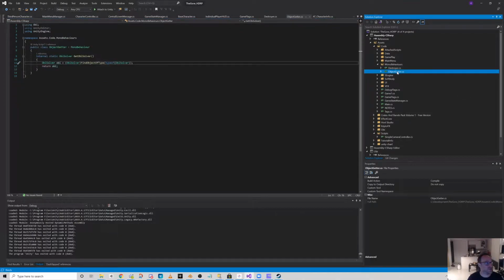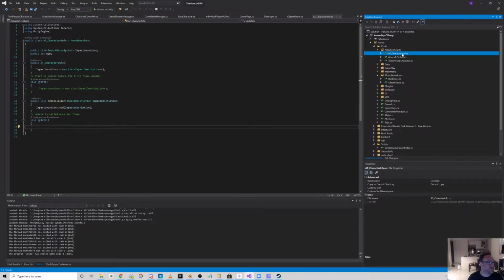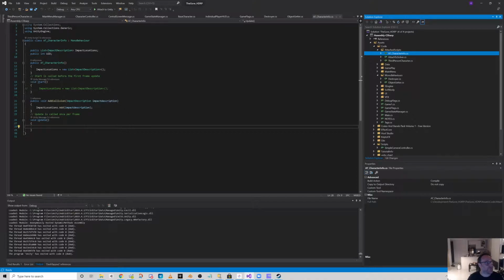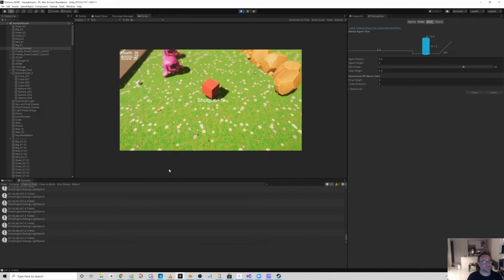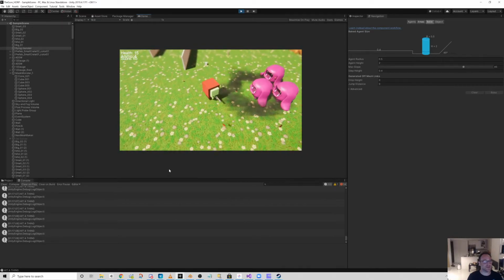Using Unity - The wrong way. Part 03